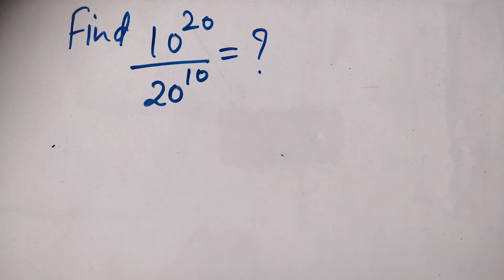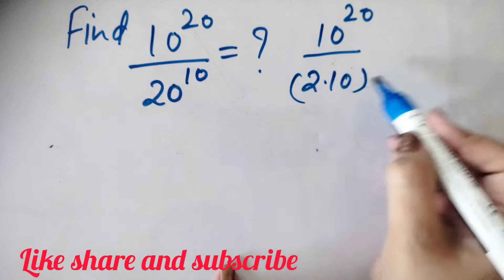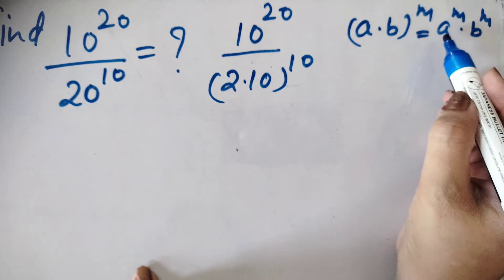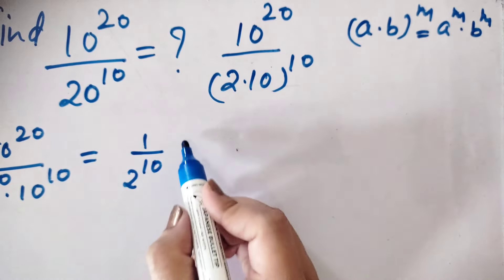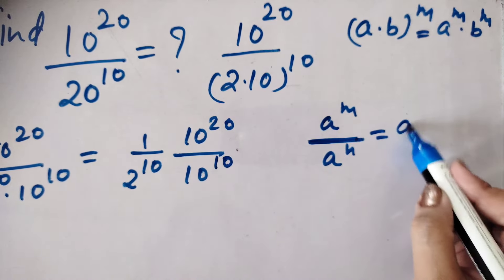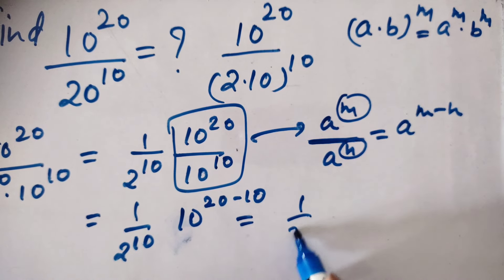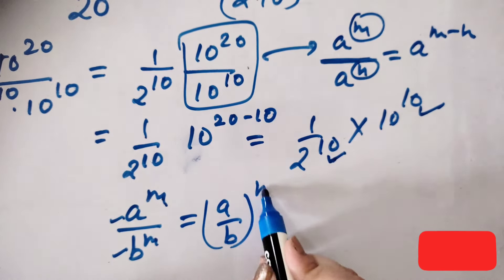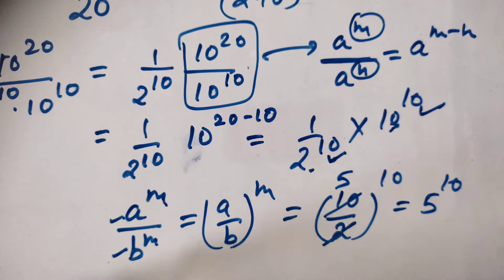Math Olympiad Question | 10²⁰/20¹⁰=? | How to solve?| you should be able to solve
Hello Everyone🥰

Hope you all are fit and fine.

Maths Olympiad are held all around the world to recognise students who excel in maths.The test is offered at many grade levels and provides them with numerous possibilities to win certification,awards and even scholarship for higher studies.